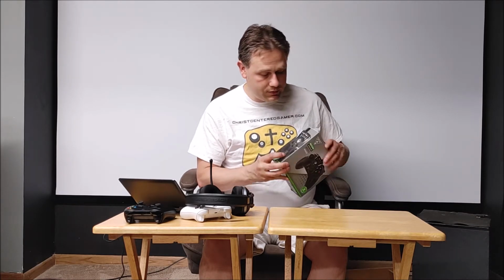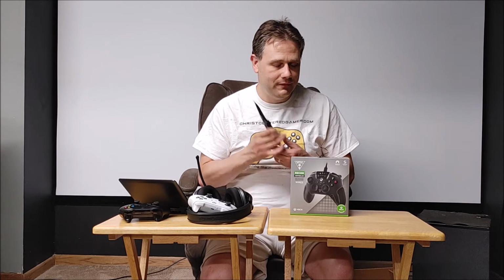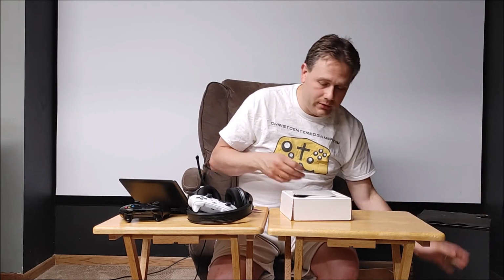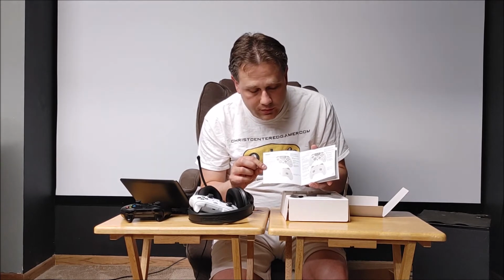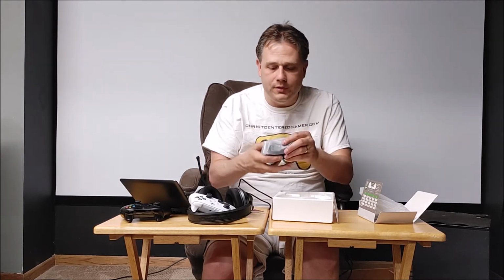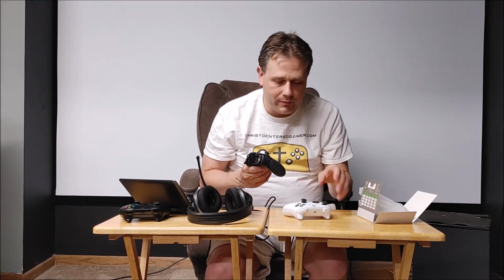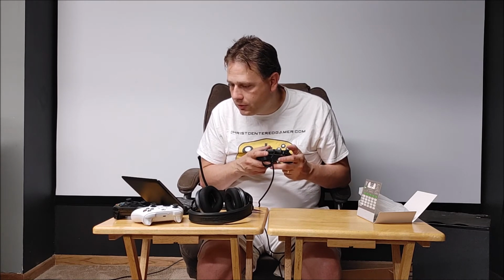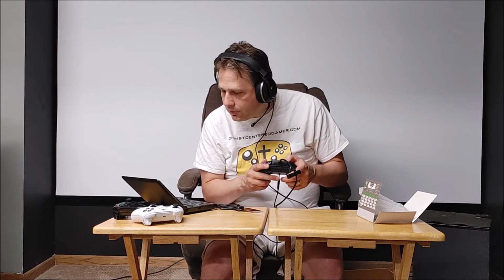ChristCenteredGamer Unboxes the Turtle Beach Recon Xbox/PC Controller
Black (or White) controller fully compatible with Xbox Series X|S, Xbox One, and Windows 10
10-foot long USB-C cable included
Dual rumble motors in the handles and triggers (impulse trigger rumble supported)
Additional Xbox Series X|S Share button present
Two additional rear paddles which are programmable to any button
Pro-Aim Focus Mode available
3.5mm stereo audio jack for headphones and headsets
Volume and chat rockers available to adjust volumes
Four audio EQ profiles to choose from
SuperHuman Hearing mode available
Mic monitor feature available, and Chat Audio volume level adjustable on Xbox
Mute button for microphone
1-year warranty
MSRP: $59.99